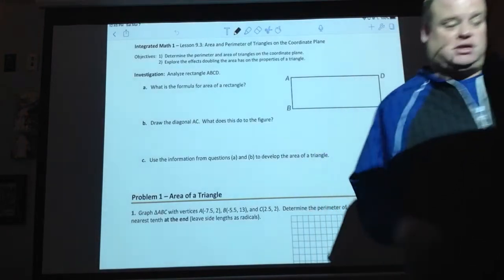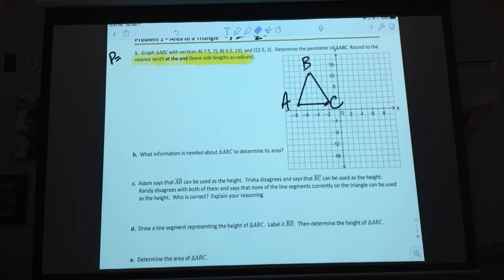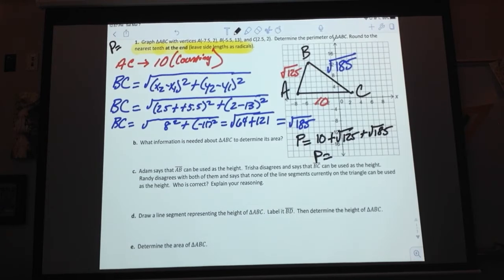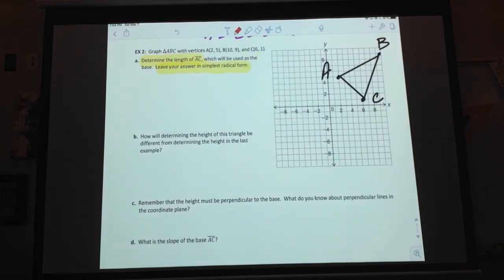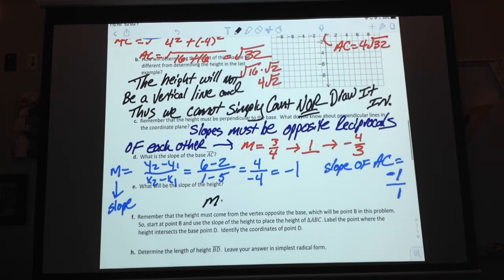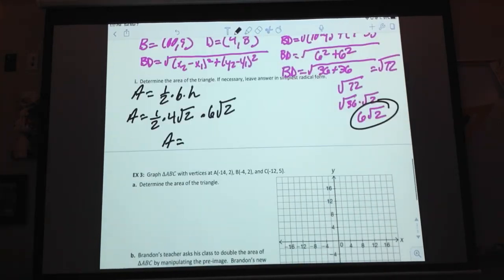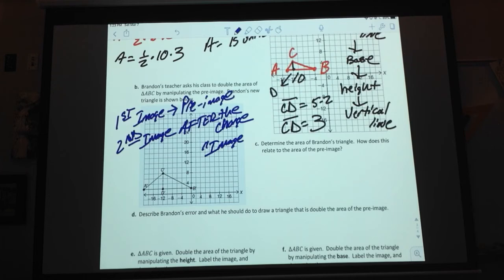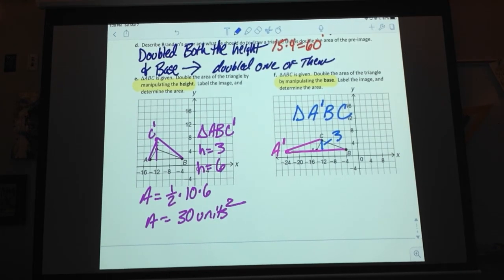9.3 Notes — Area and Perimeter of Triangles on the Coordinate Plane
Area and Perimeter of Triangles